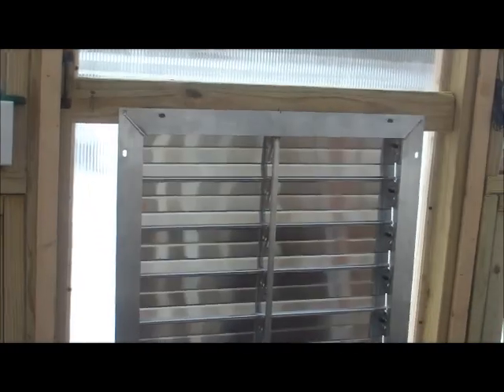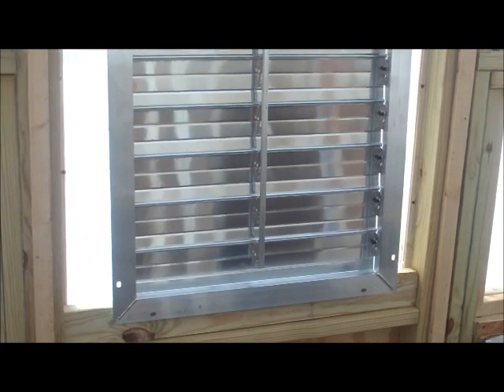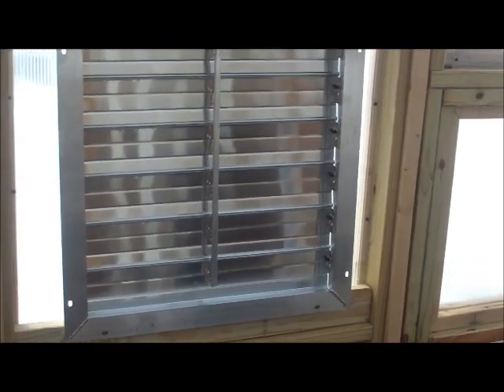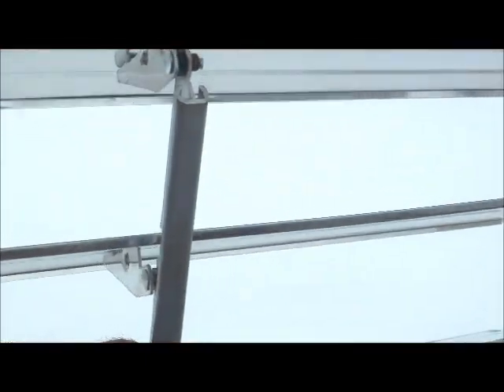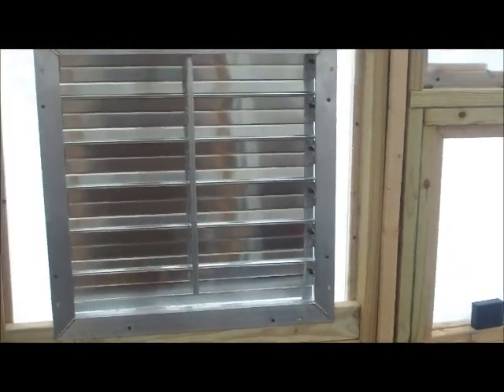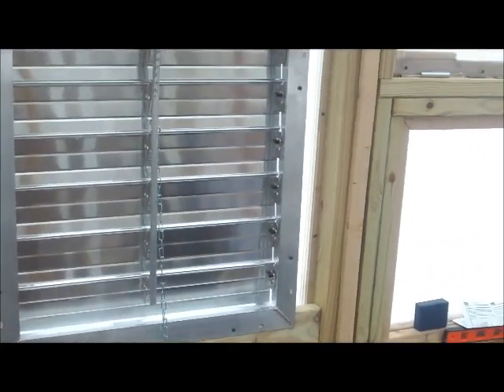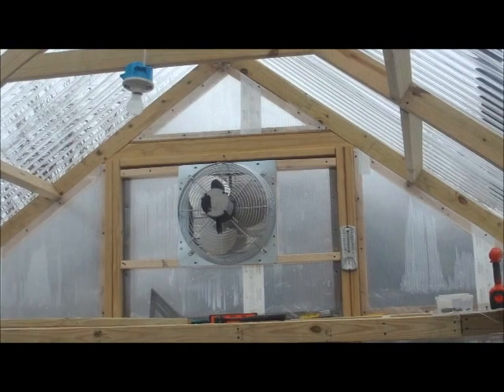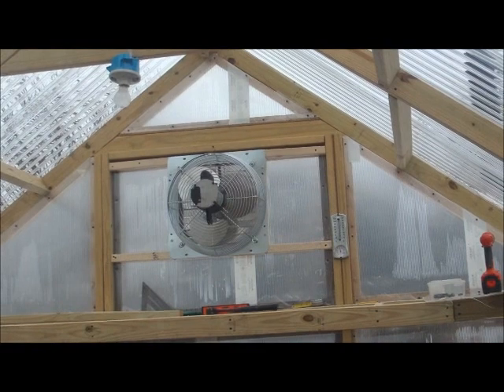Greenhouse Heat Reduction System - AKA A Fan!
Installing a Fan in the Greenhouse.